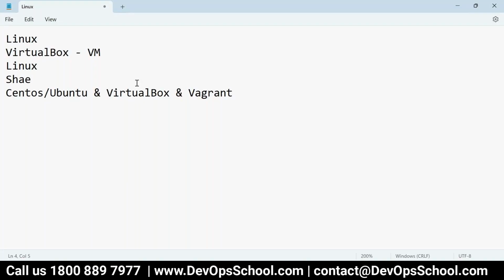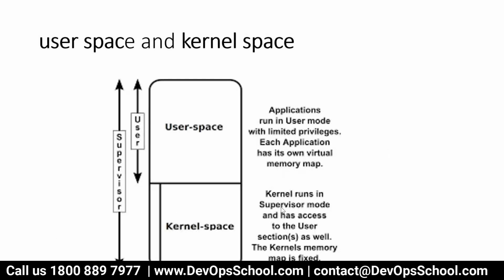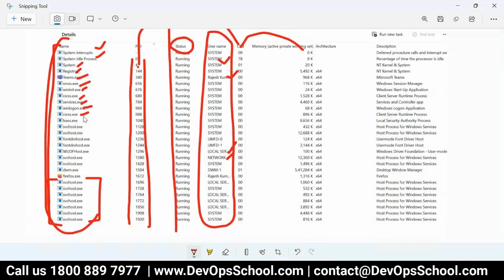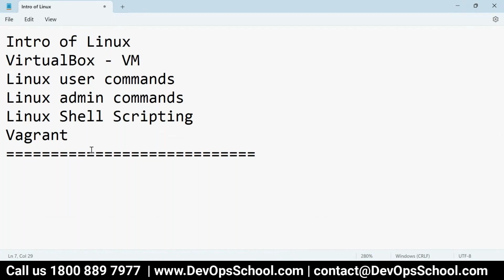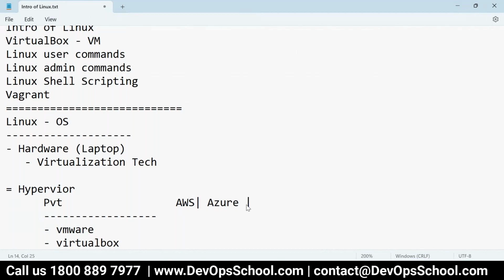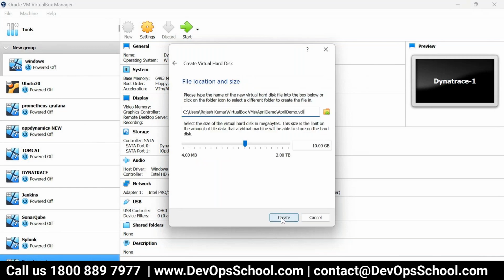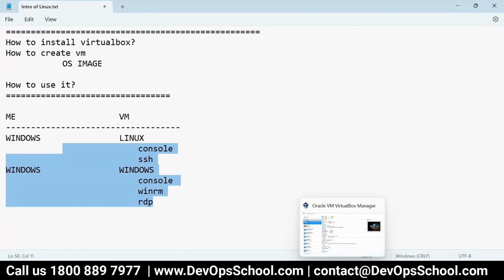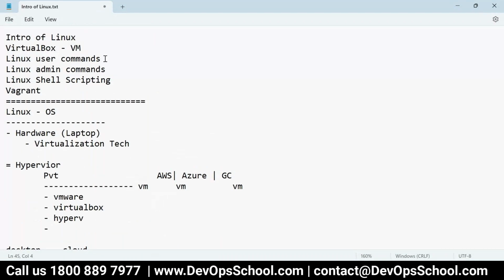Linux Introduction Fundamental Tutorials 2023 - Part 2 Out 41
Agenda
👉 Install and configure firewall (e.g., iptables, firewall) to secure the system
👉 Implement security measures, such as enabling SE Linux, setting up SSH key-based authentication, and disabling unnecessary services
👉 Create and implement system documentation for future reference and troubleshooting.